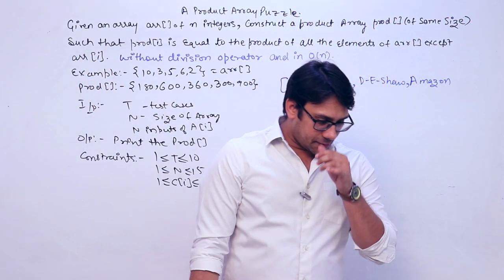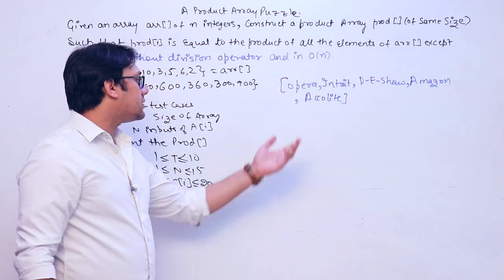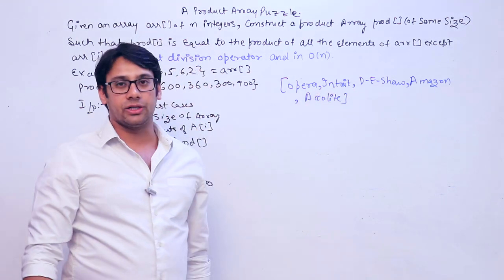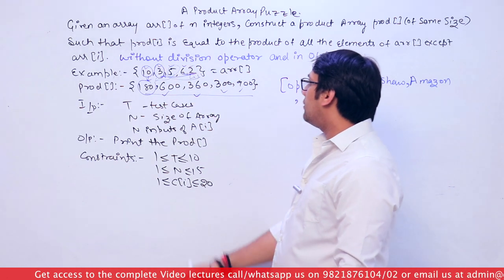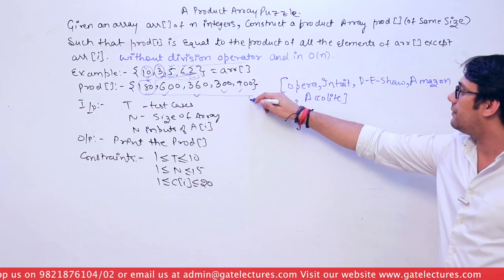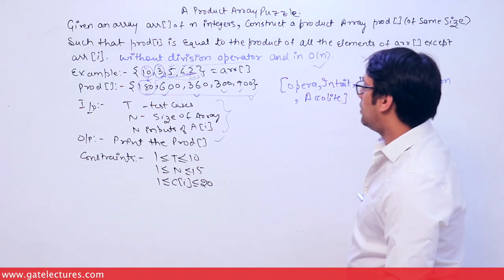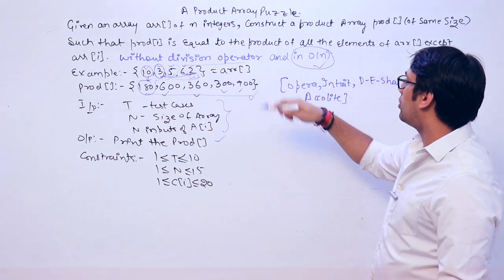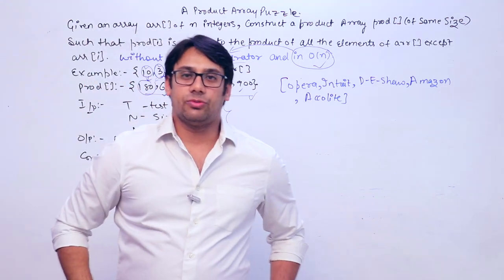Placement Preparation 38 A Product Array Puzzle (Opera Intuit Amazon Accolite D.E.Shaw)